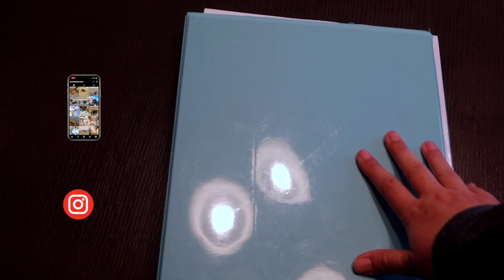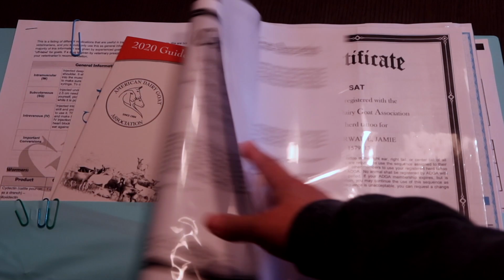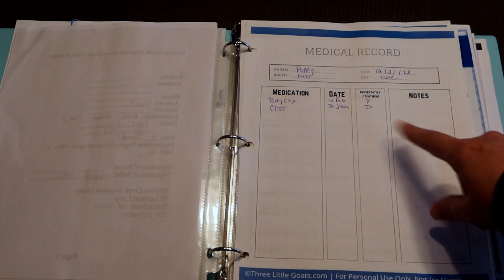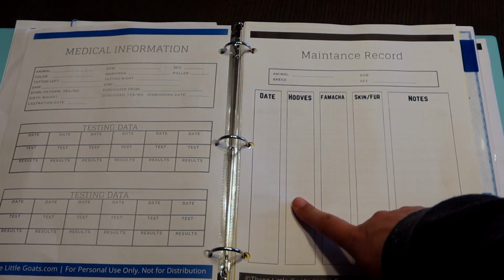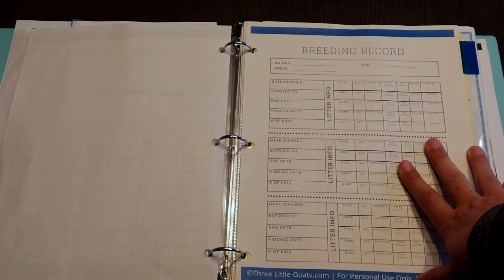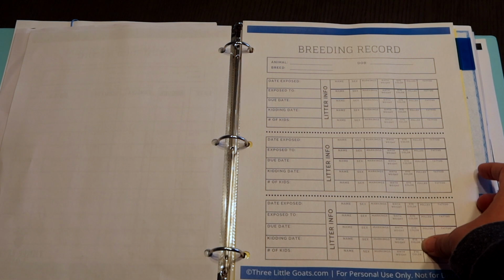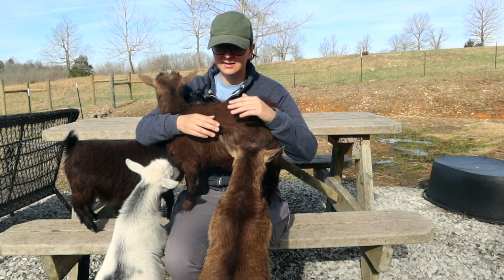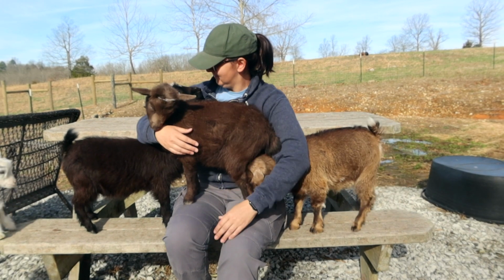Goat Spa Day | Three Little Goats Homestead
Favorite Kitchen Gadgets:
Instant Pot
Turbo Convection Oven
Vacuum Sealer
Sun Oven

Favorite Soaping Supplies
Pure Soap Making Lye
Starter Molds
Funnel Pitcher
Stick Blender

Favorite Place to get soap additives is Bulk Apothecary.